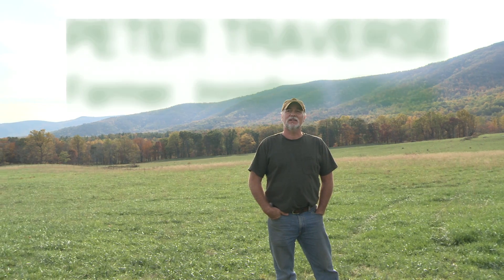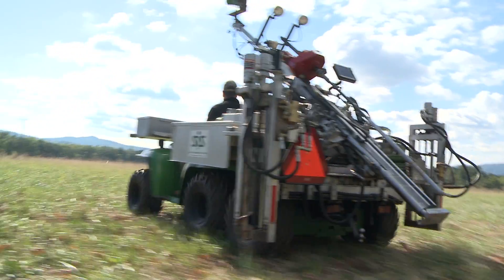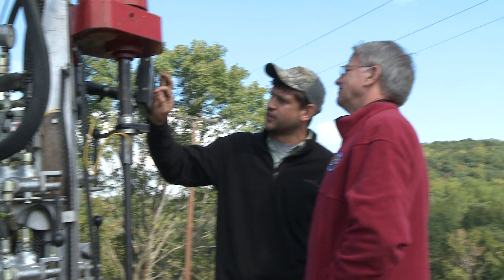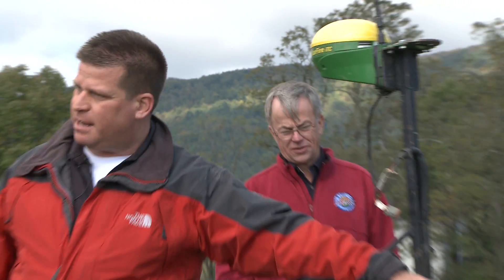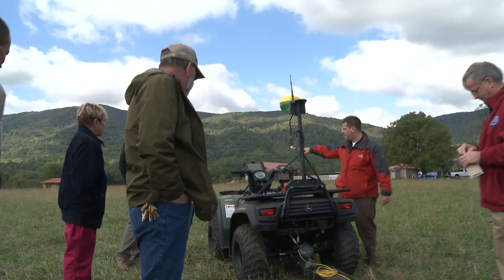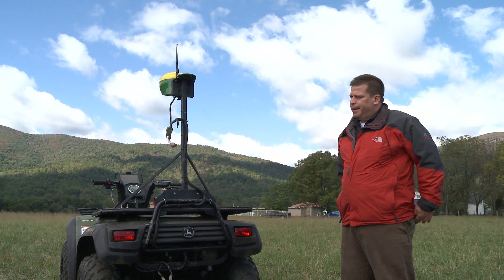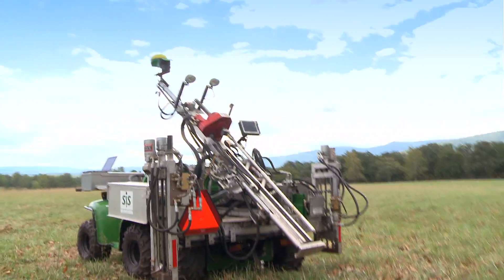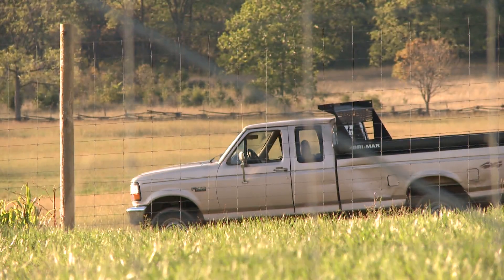Soil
A visit with farmer Pete Traverse at Innisfree Village Farm, where some new techniques are being demonstrated for learning about soil and how technology can help farming become more efficient.